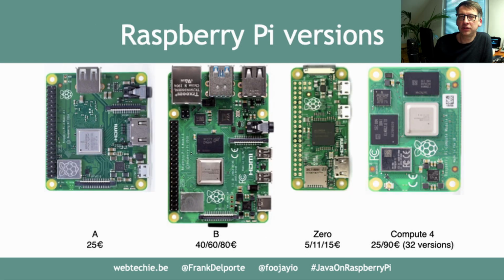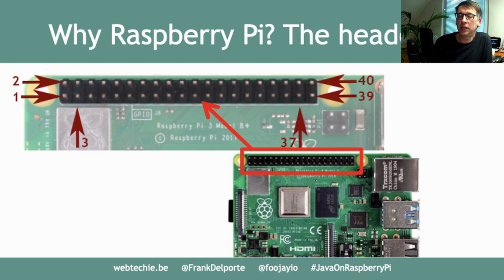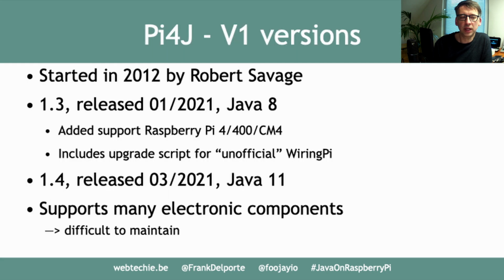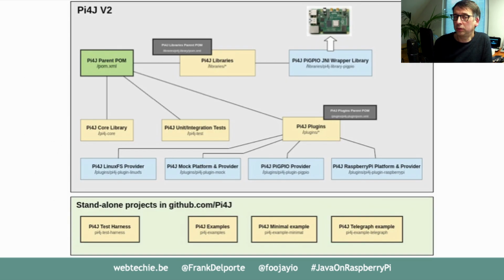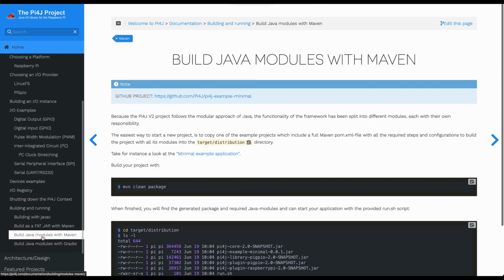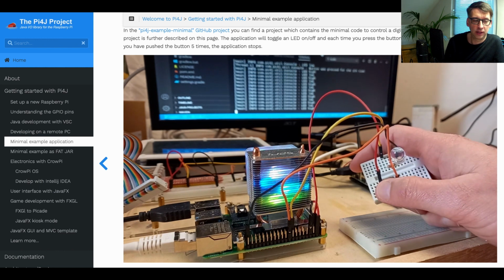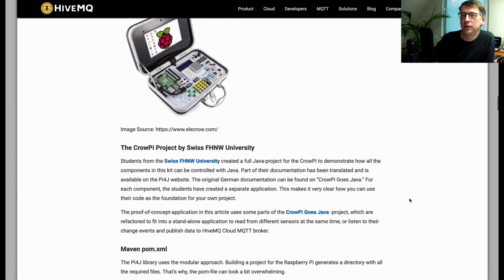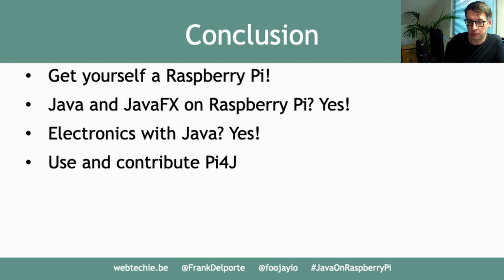Fosdem 22: Update On Java On The Raspberry Pi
As part of the "Friends op OpenJDK" room, I gave an update of the state of Java and JavaFX on the Raspberry Pi.